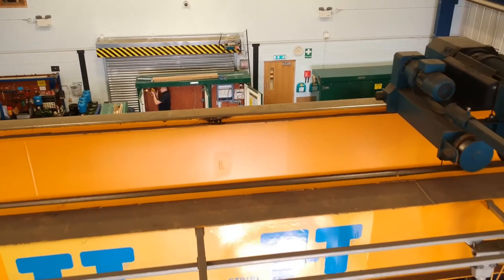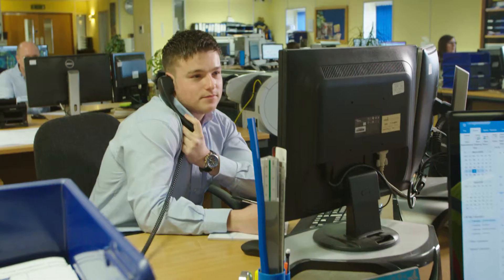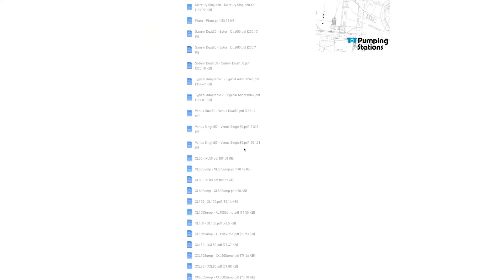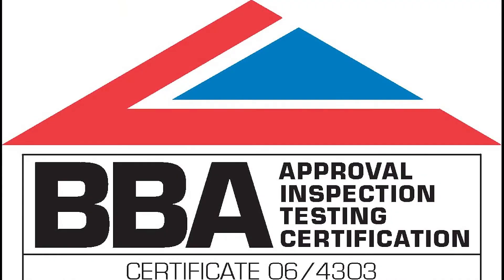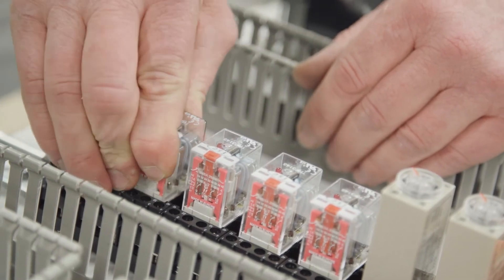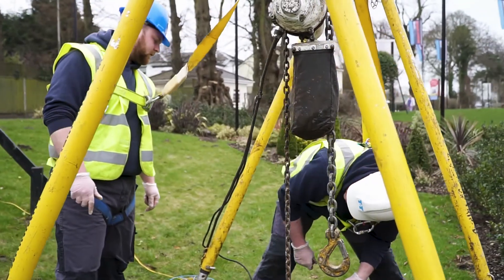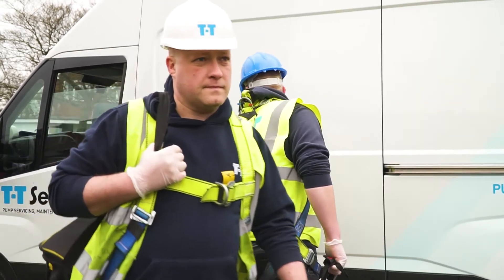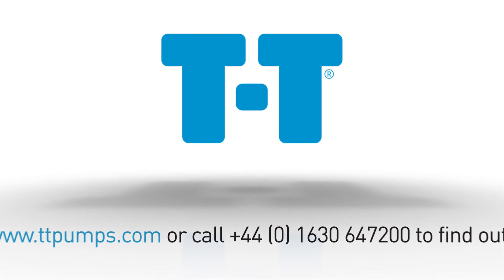How-to Install a Package Pumping Station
Look into how T-T's planet range of package pumping stations are manufactured. Find out the process from initial enquiry, through to installation and commissioning.

We can also show you our service and maintenance options available and how T-T Service will keep your pumping station in top condition. If you need a complete pumping station solution, get in contact with T-T.